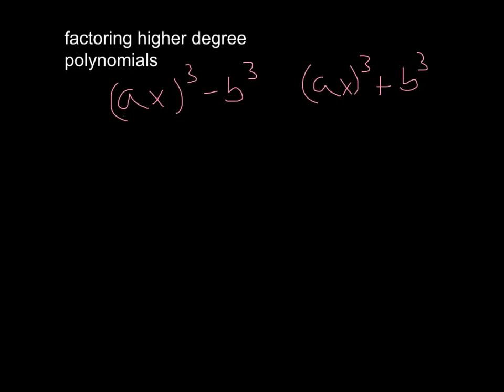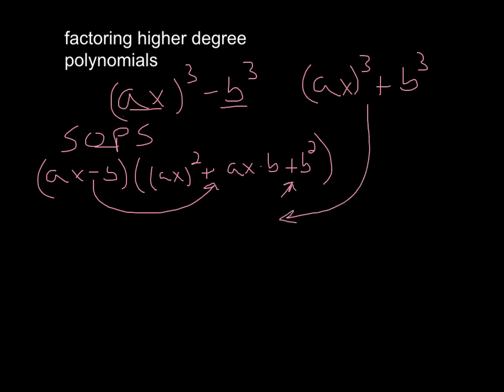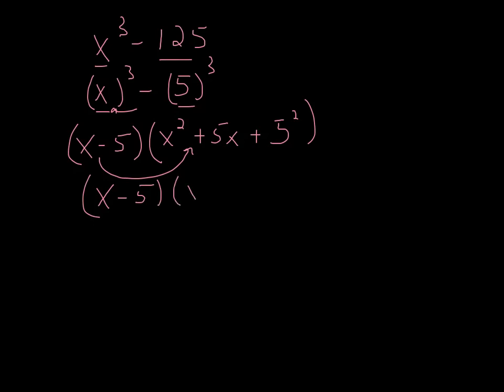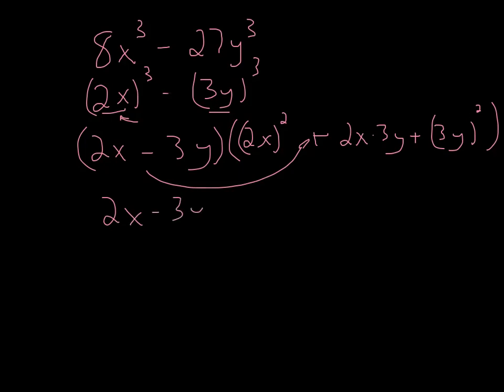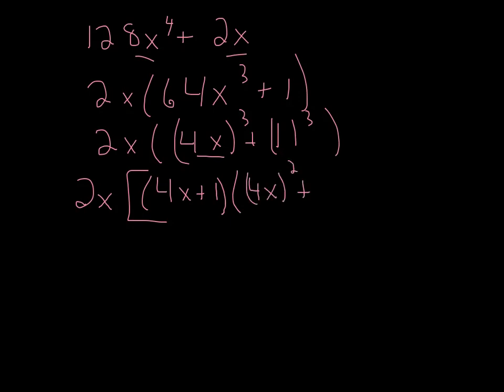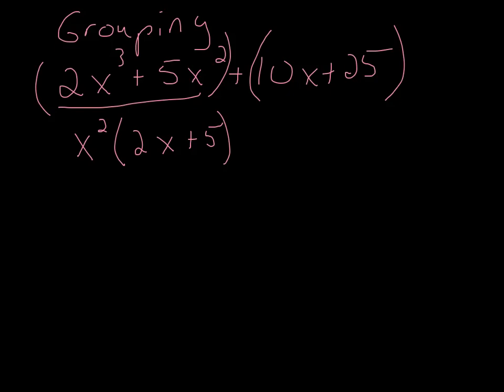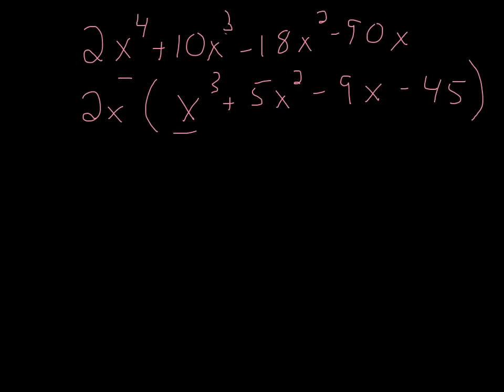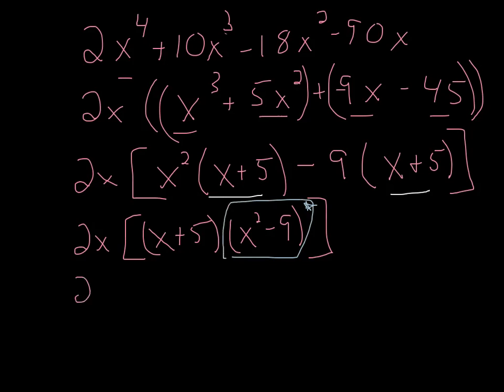Factoring higher degree polynomials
factoring higher degree polynomials, cubics,grouping